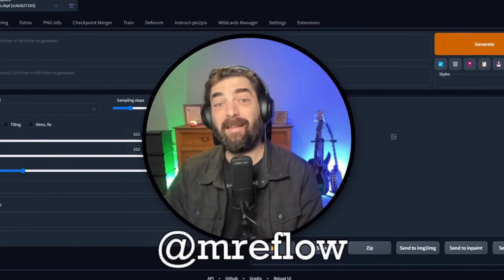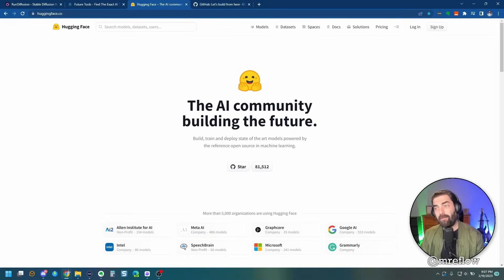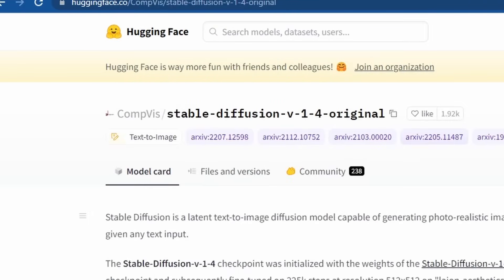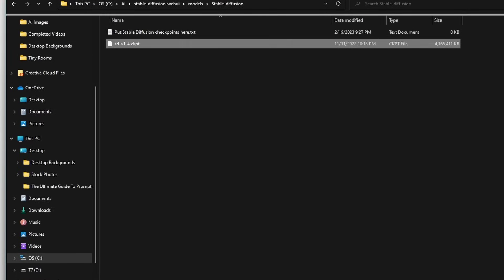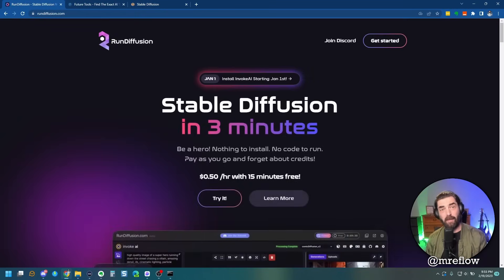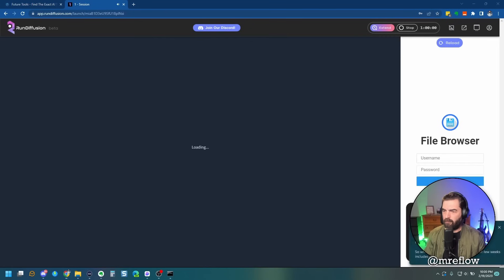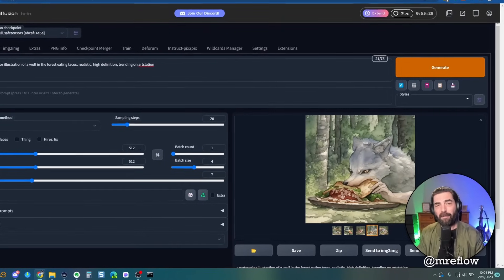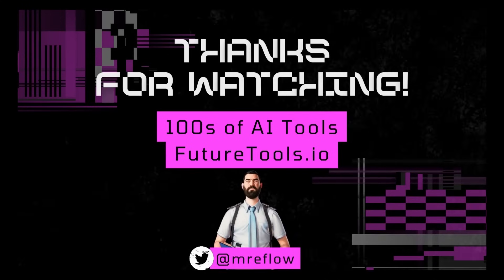Install Stable Diffusion Locally (Quick Setup Guide)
In this video I'm going to walk you through how to install Stable Diffusion locally on your computer as well as how to run a cloud install if your computer isn't quite up to par to run Stable Diffusion. Once you have Stable Diffusion installed, it opens up so many possibilities. You can run ControlNet, use your own models, make videos with Deforum, and much more!